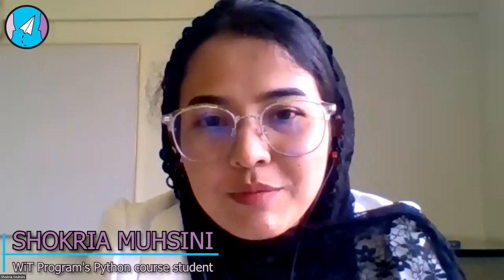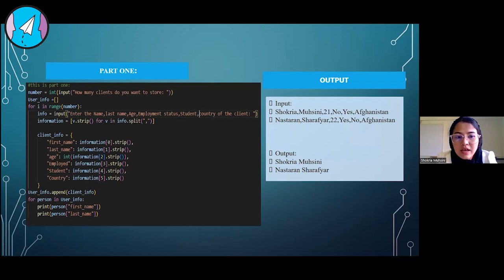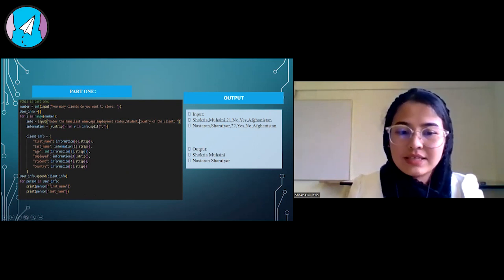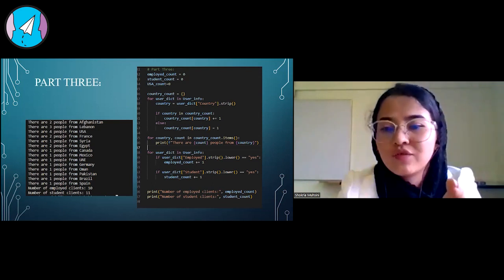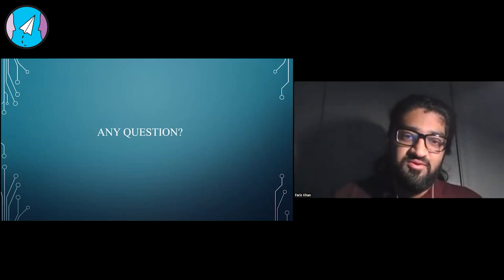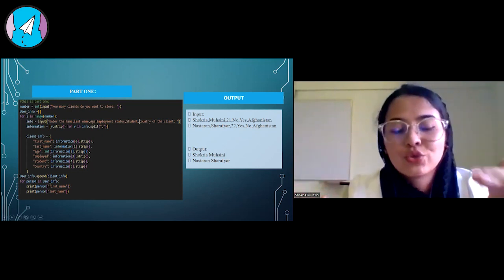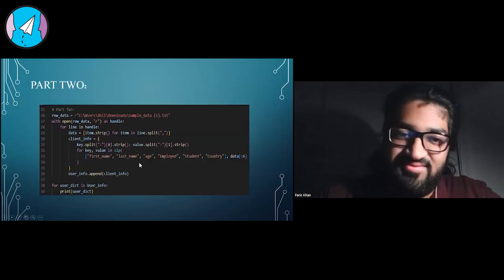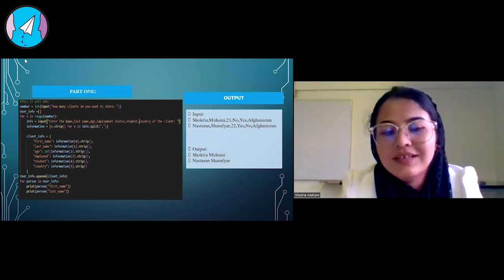Shokria's Inspiring Journey in WiT's Python Course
Shokria's project involved integrating new clients into the system, organizing existing clients, and sorting them based on various criteria.

With her mentor's guidance in the WiT Program's Python course, she managed to complete her final project successfully.

Join us in celebrating her remarkable project success.
Witness the inspiring journey of our WiT students to achieve greatness.

A huge shoutout to Fairs for his phenomenal dedication and support throughout the semester.